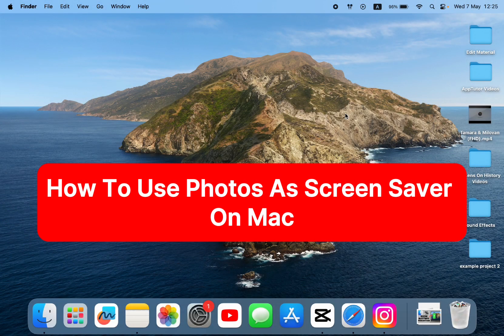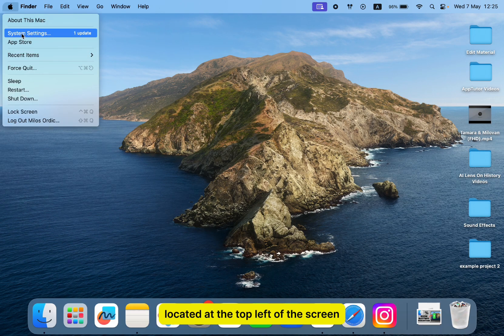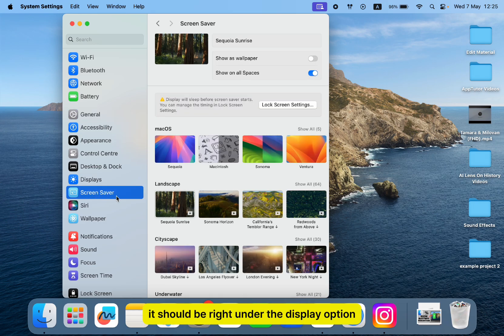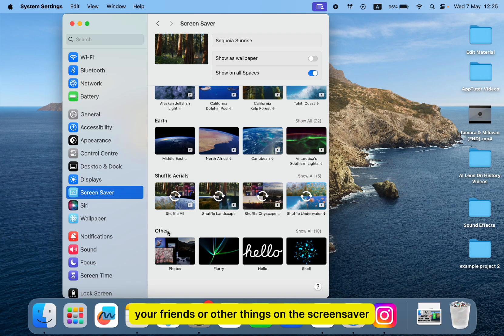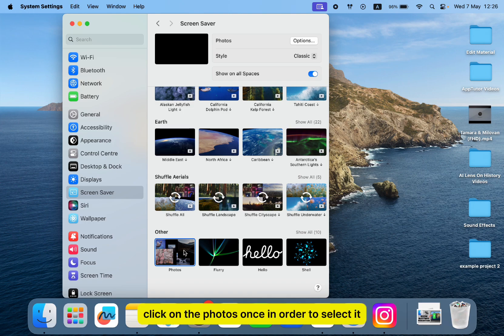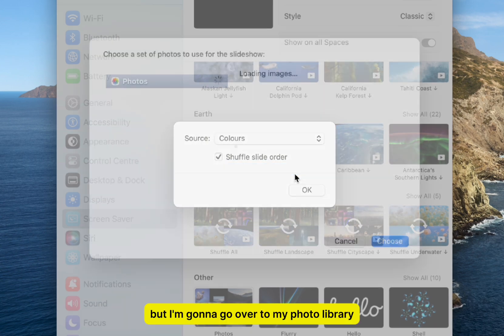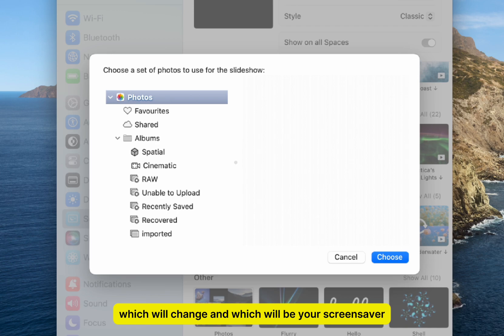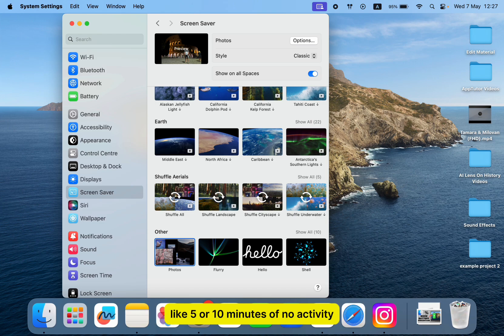How To Use Photos As Screen Saver On Mac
How To Use Photos As Screen Saver On Mac | Make Your Mac Feel Personal!

Want to turn your Mac into a digital photo frame when it’s idle? In this quick tutorial, I’ll show you exactly how to use your personal photos as a screensaver on Mac. Whether it’s vacation pics, family memories, or aesthetic images, you can display them beautifully in just a few clicks.